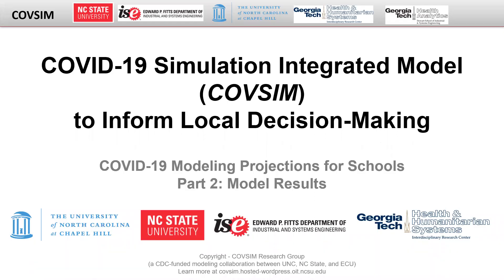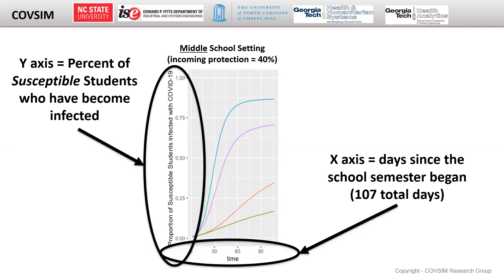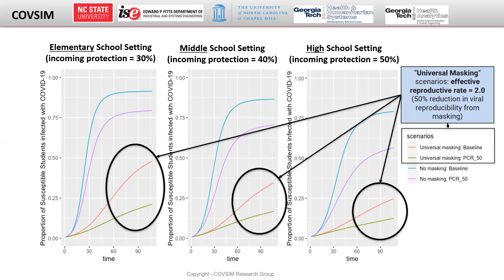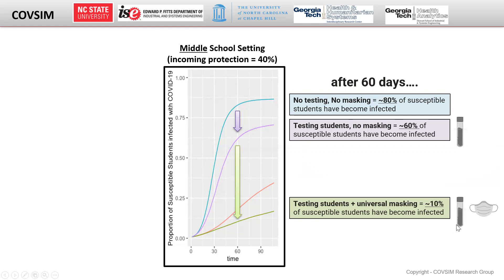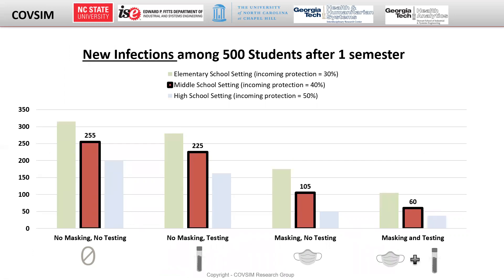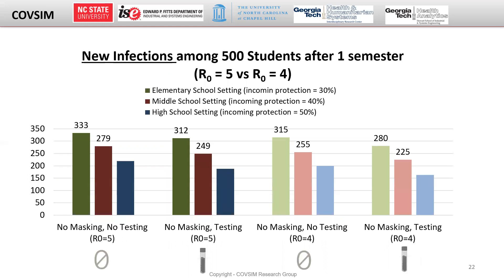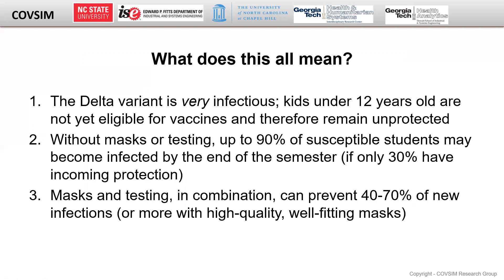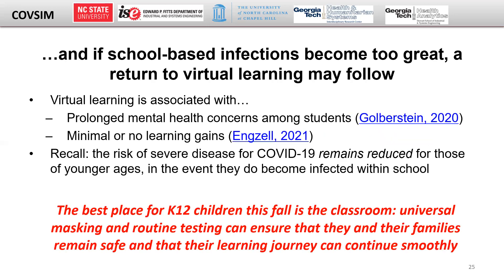COVSIM School Policy Video 2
Important note: We have adjusted a few of the cumulative infection numbers to reflect a more accurate rounding approach. For a PDF with the new values, please These adjustments are minor and do not impact the overall takeaways from this study.